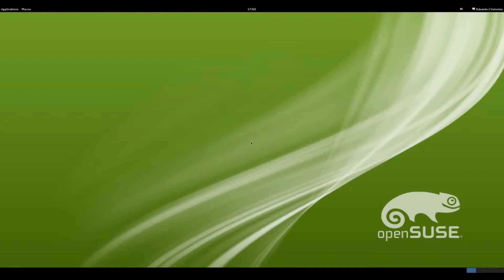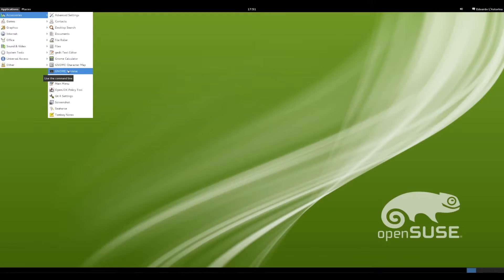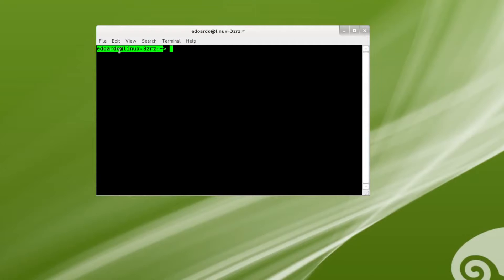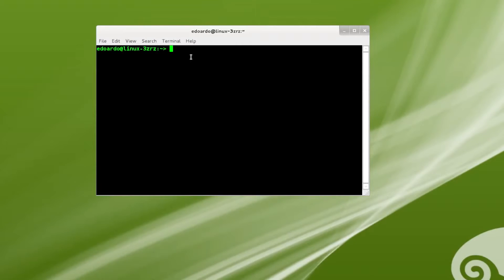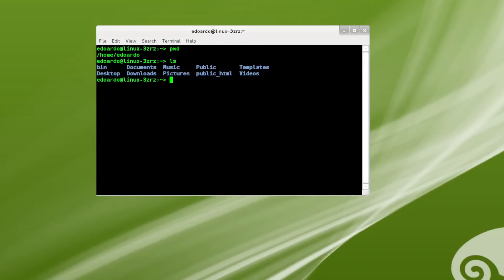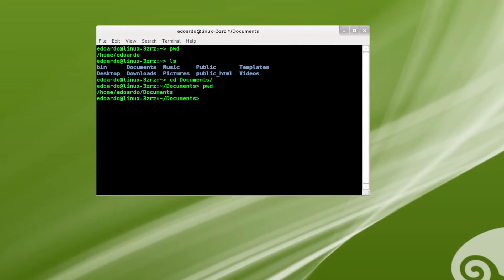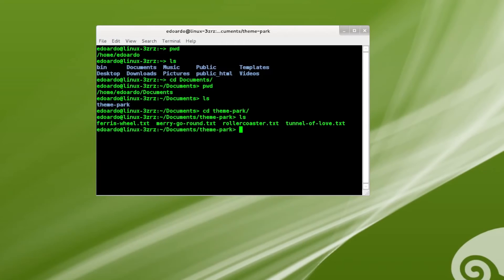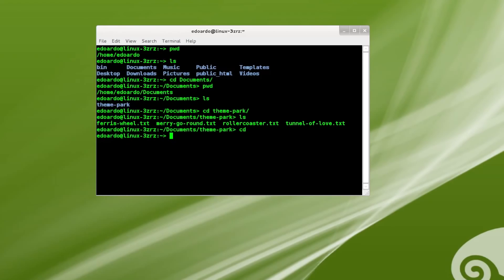linux training institute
Are you looking for Linux Red Hat Training Institutes in Noida, IT Spark a leading IT training company provides the best Linux Red Hat Training in Noida NCR.